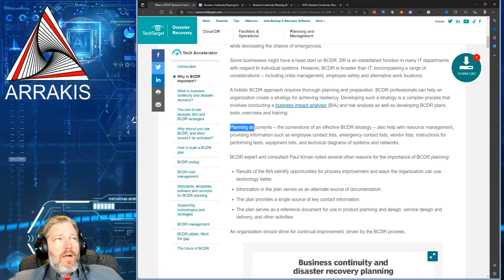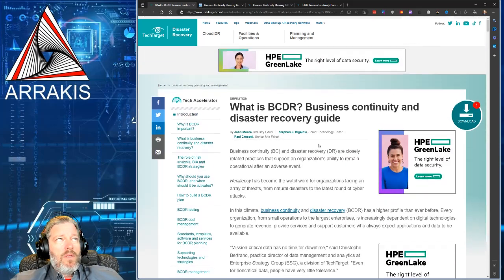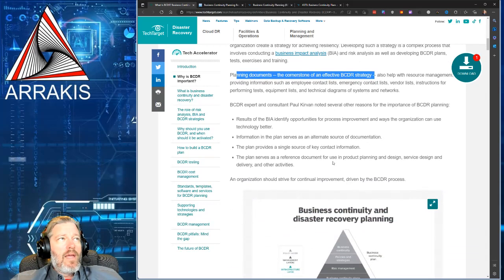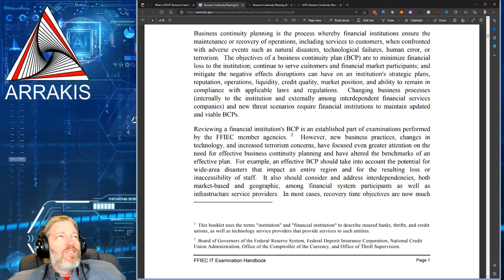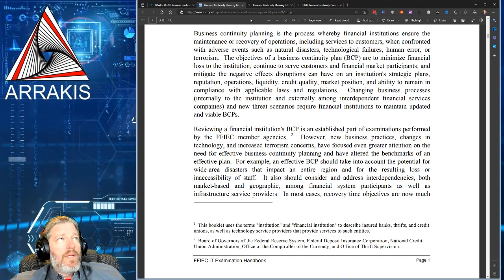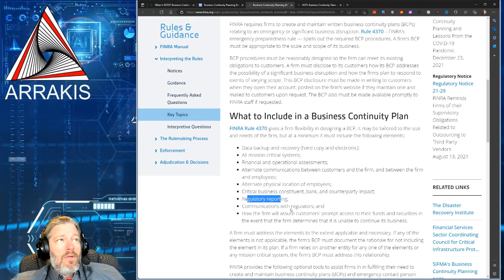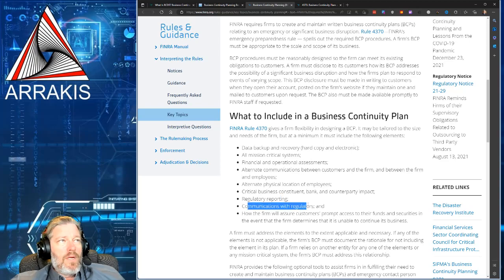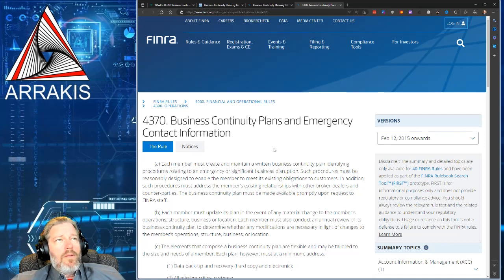Uncovering the Truth About Liability in the MSP/IT/Consulting Industry | Episode 14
In this video, we're discussing consulting liability, what it is and how it can affect your business. We'll also discuss some common issues that consulting firms may be facing, and how to protect yourself from potential liability.

If you're a business owner, make sure to watch this video to learn about consulting liability and how to protect yourself from potential liability. By doing so, you'll decrease the chances of becoming embroiled in a lawsuit and keep your business running smoothly!
consulting msp it liability